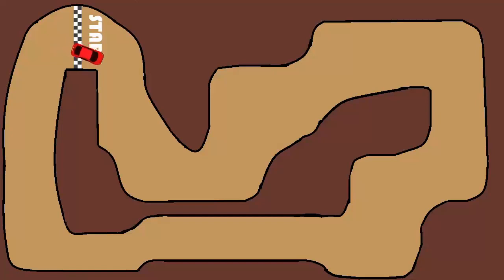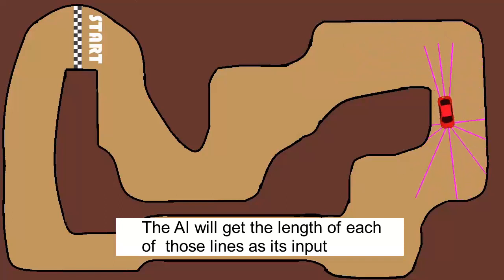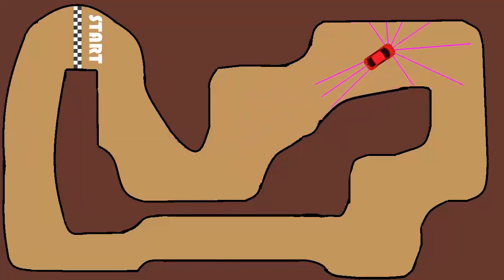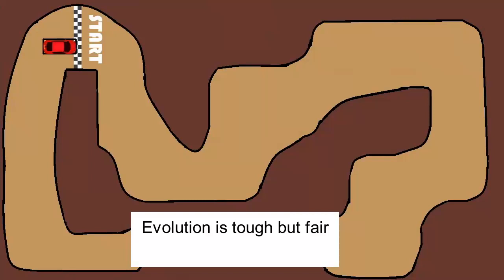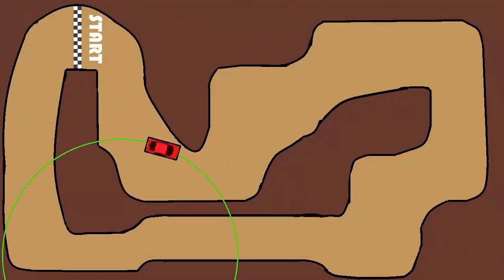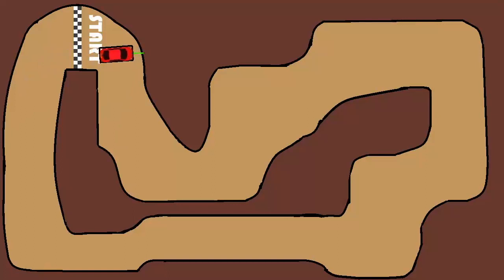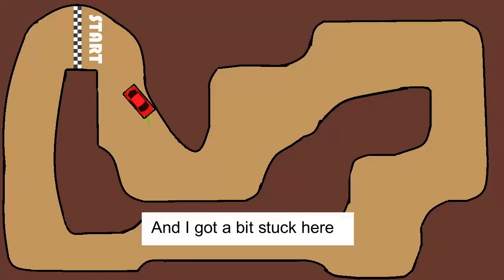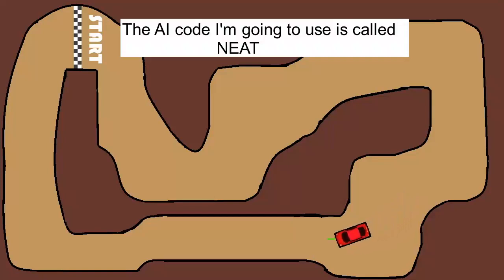Adding Radar & Collisions To My AI Driving Game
I finish a bare bones driving game by making a race track for the car to drive in, and adding collision detection.  Since my plan is to make this into an AI driving game using NEAT, I also added radar lines that will be used as the AI's primary input.

At this point, I think we have
1)  Car steering & motion
2)  Collision Detection & A race track
3)  Radar lines for AI input,  as well as velocity, heading and steering

I think all that's left is
4)  Scoring to determine which AI performed best
5)  Adding the AI itself,  and I'm planning to use NEAT for at least the first go at it.

The first video in this series is where I show how I got the car steering and physics to work

There are a number of other channels that have made self driving car videos.  The one I've watched most recently is from "Ready Set Python" And it should be obvious that I shaped my race track in much the same shape as they made theirs.

This was all done in Pygame and Python.

Unfortunately I'm not currently able to share the code for this.  This is due to the fact that I work at Google as a software engineer, and thus need to get permission before releasing projects.  (Note, this is a personal youtube channel though, and unaffiliated with my employer)   If I end up going through the permission process in the future, I'll update this and share the code.